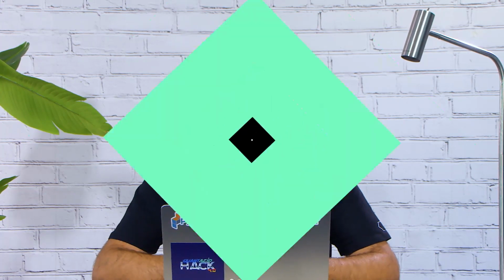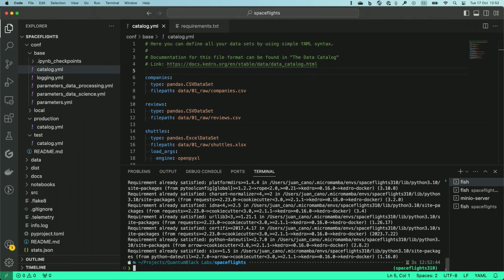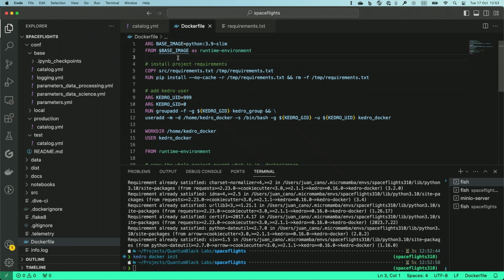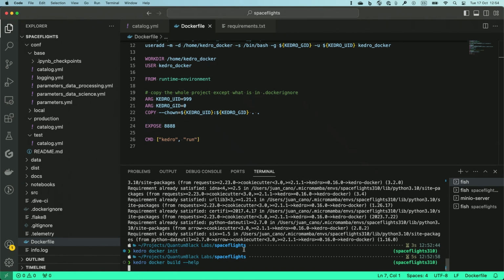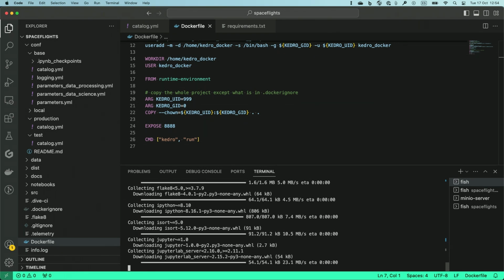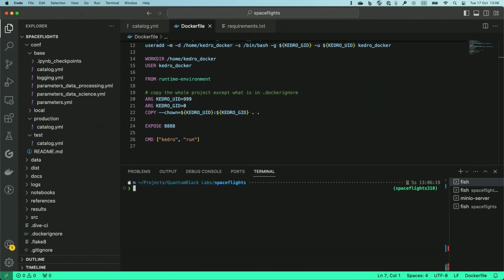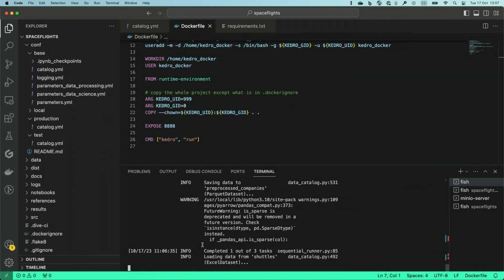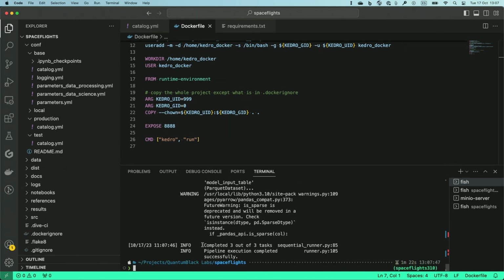Ship your Kedro project to production - Turn your Kedro project into a Docker container